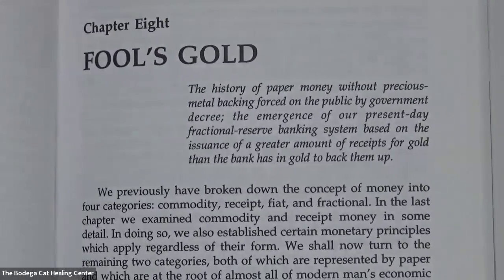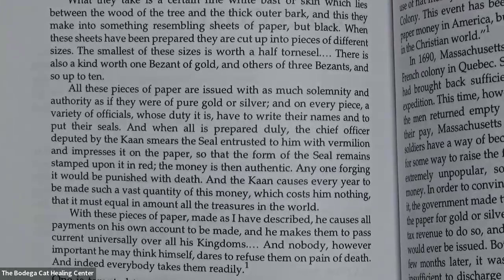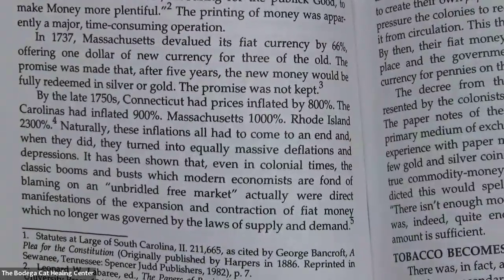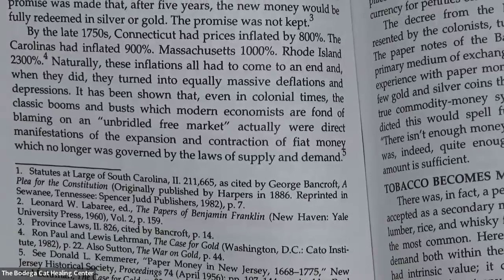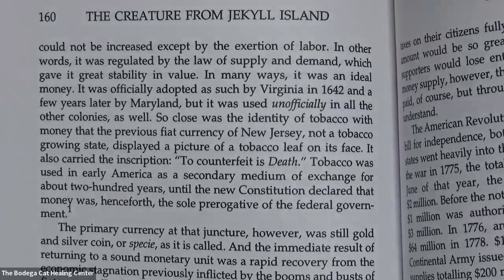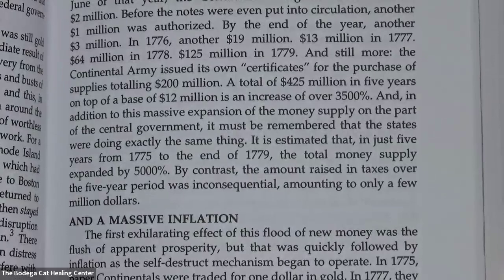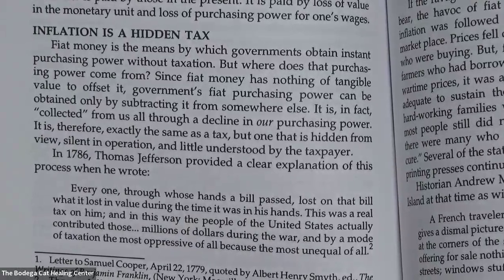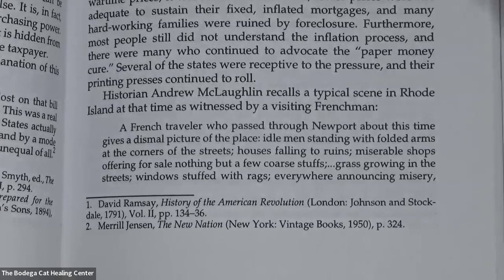Chapter 8, Part 1- The Creature from Jekyll Island by: G. Edward Griffin | Financial Book Club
The Creature from Jekyll Island by G. Edward Griffin is a deep dive into the history of the Federal Reserve System, uncovering its origins, structure, and the power dynamics that have shaped America's financial system.

In a world where financial crises, inflation, and national debt continue to dominate headlines, The Creature from Jekyll Island helps you understand the hidden forces that shape the economy. Whether you’re concerned about the rising cost of living, questioning the role of big banks, or simply curious about how money really works, this book offers essential insights into the financial system that affects us all.

Griffin’s thorough research and compelling narrative will not only challenge the way you think about money but also help you navigate the complex world of finance with greater awareness and skepticism.